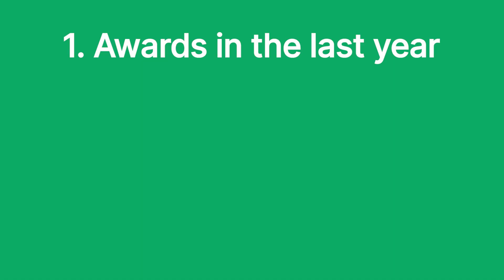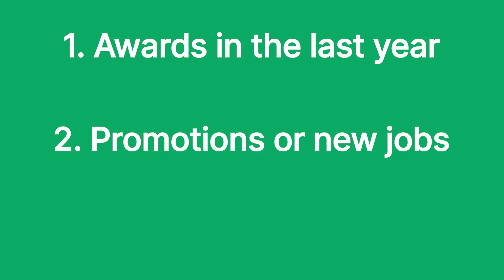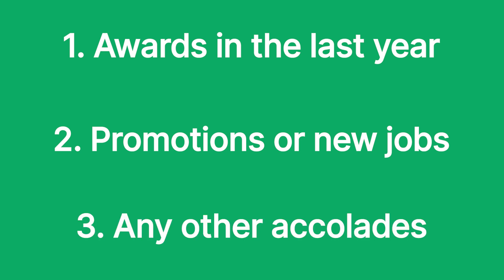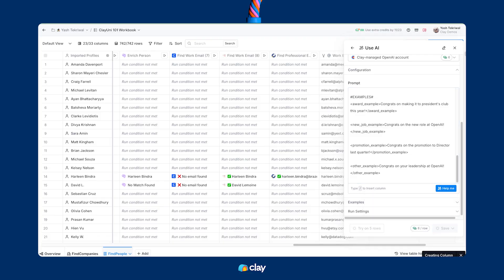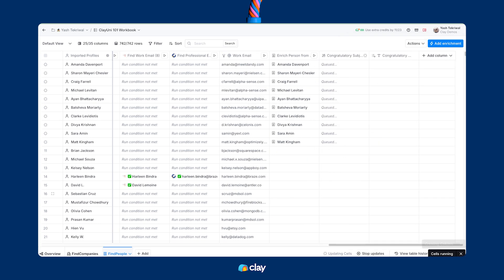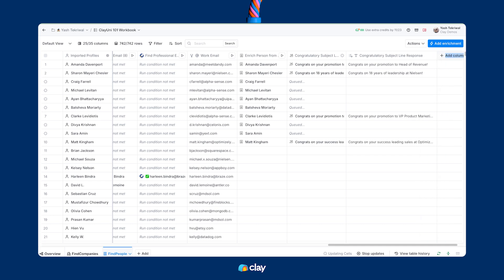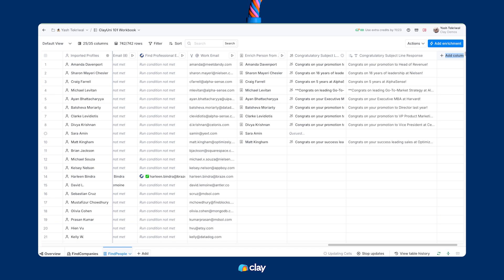Clay 101 | Lesson 7: Prompt Engineering with the S.P.I.C.E. Framework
🚀 Clay 101: Prompt Engineering with the S.P.I.C.E. Framework

Master the art of prompt engineering at scale with Clay’s S.P.I.C.E. Framework, a structured approach to crafting high-performing AI prompts:

✅ Sections: Organize your prompt using distinct structural components, clearly separated by hashtags (#), to define variables, context, instructions, and examples.
✅ Prompt Variables: Use placeholders in curly brackets { } to dynamically insert data from your dataset, ensuring your prompts adapt across multiple rows.
✅ Instructions: Provide clear, step-by-step guidance for AI responses, including formatting, tone, and specific actions to take.
✅ Context: Supply relevant background information to help the AI understand your specific use case and generate more accurate responses.
✅ Examples: Show sample outputs wrapped in HTML tags to clarify the expected format and improve AI consistency.

Follow our guided demo to see the S.P.I.C.E. Framework in action and start crafting powerful prompts at scale.